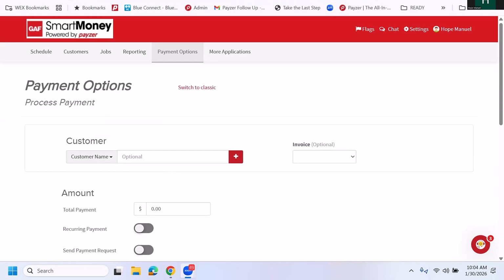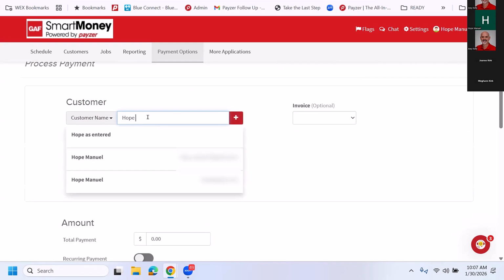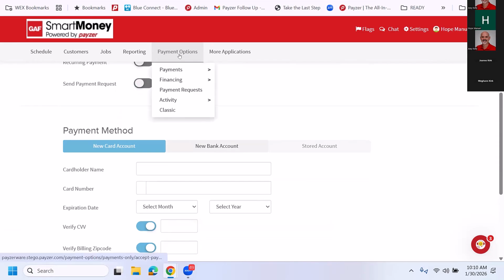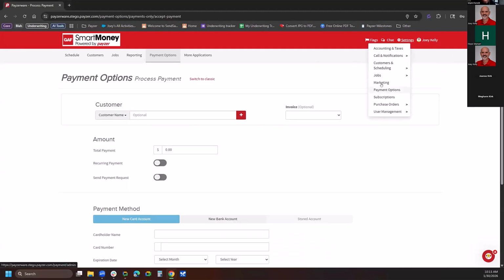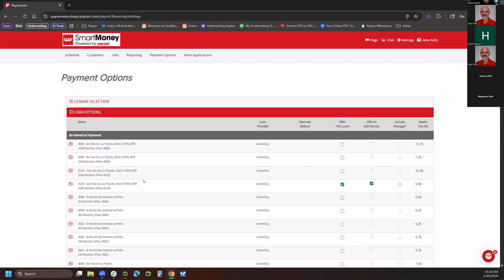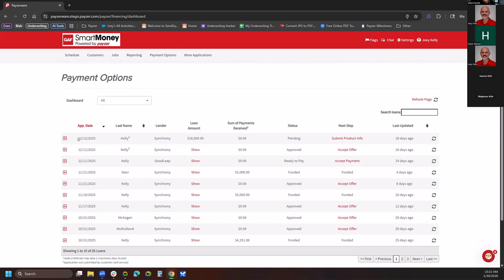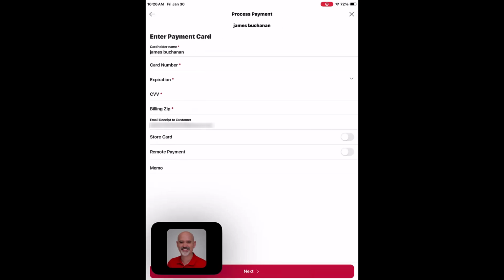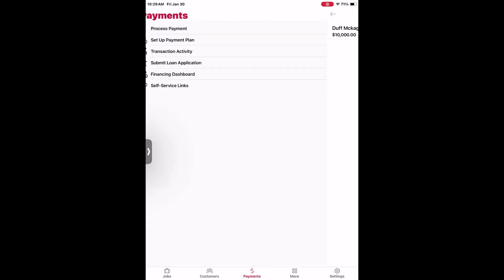Payment Options Training | Live Webinar Recording 01-30-26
This is the live webinar recording for "Payment Options Training" on 01-30-26".